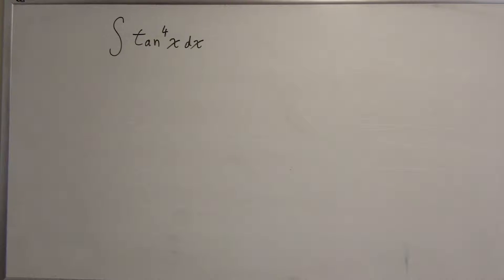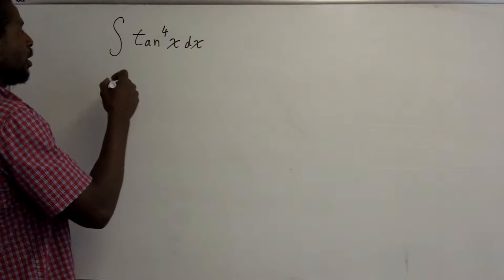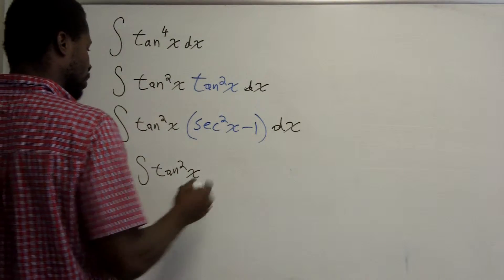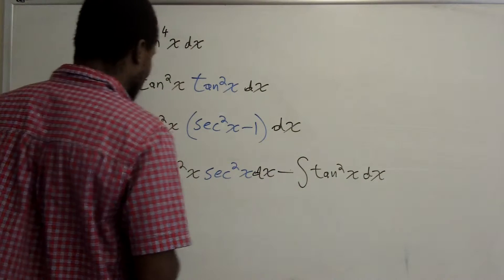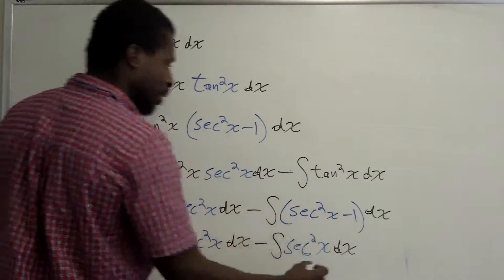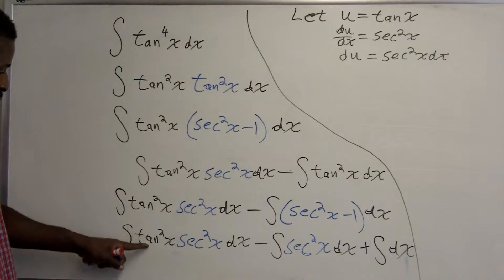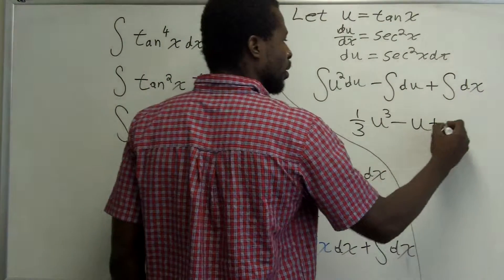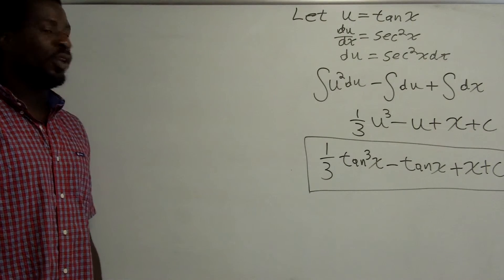Trig Integrals Involving Even Powers of Tan and no Factors of Sec